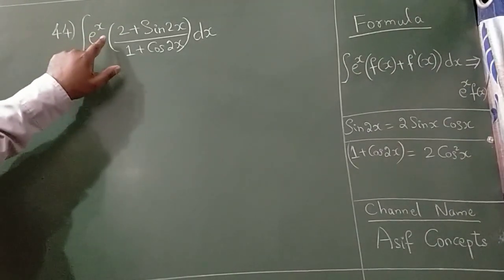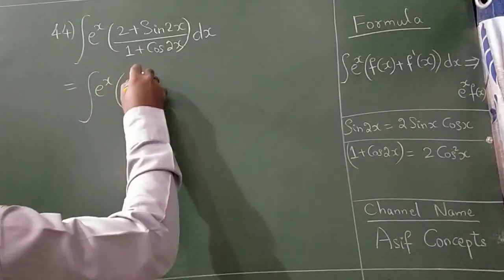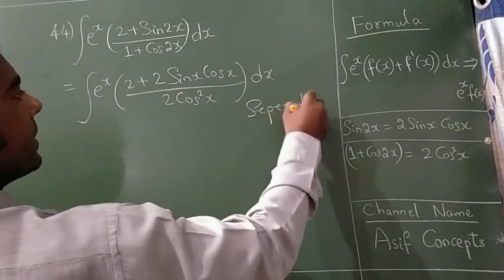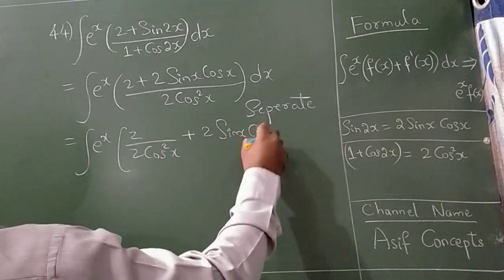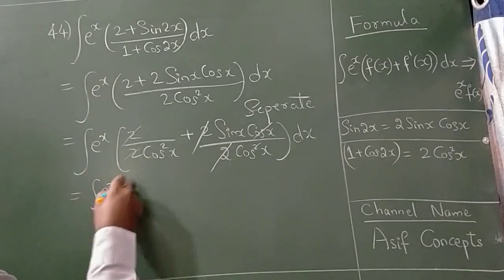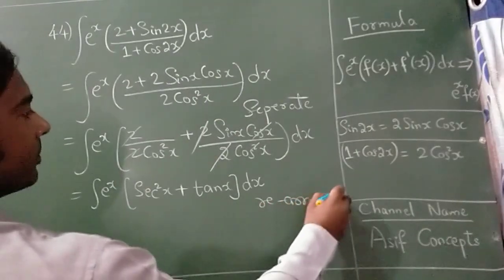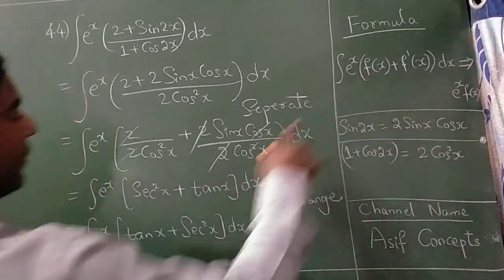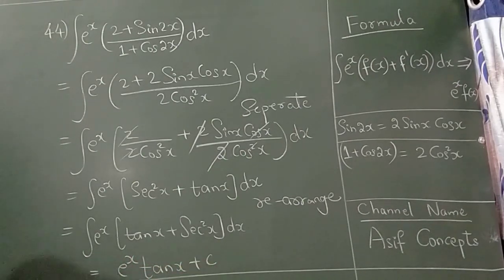1 minute integration e°(2+Sin2x/1+Cos2x)dx class 12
1 minute integration class 12